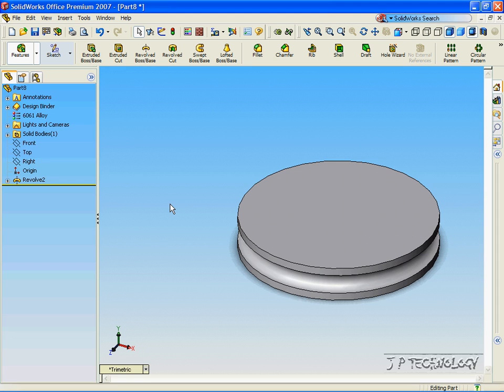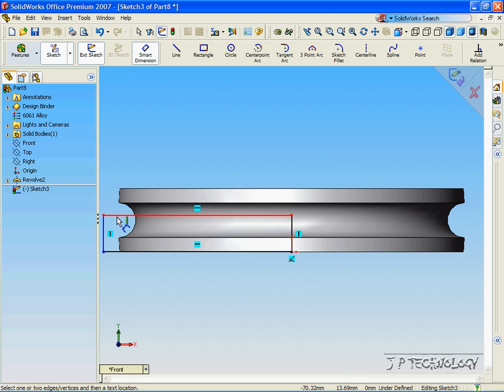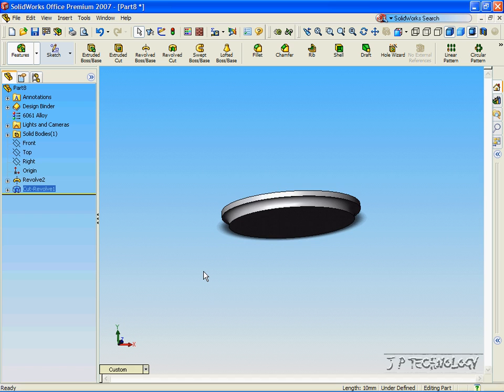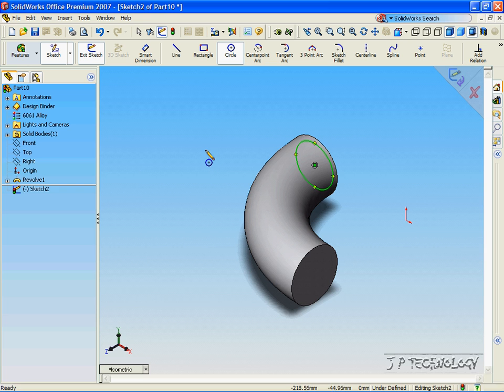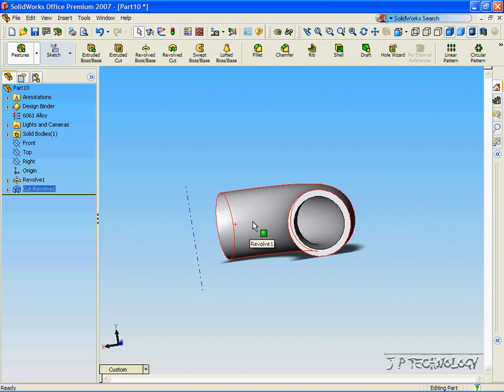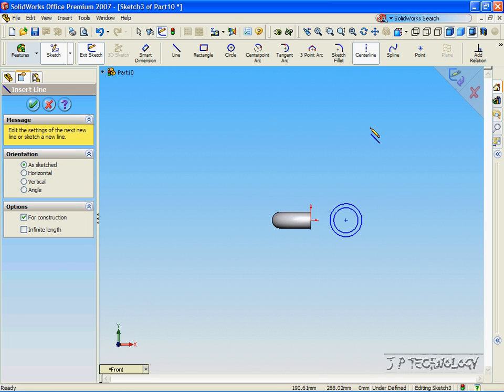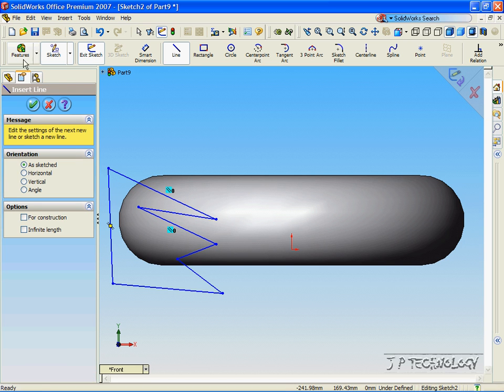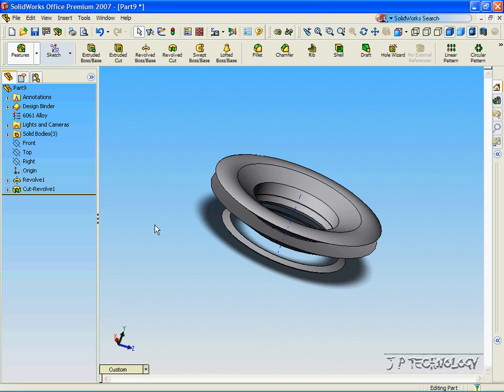SolidWorks Tutorials - 05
Revolved Cut